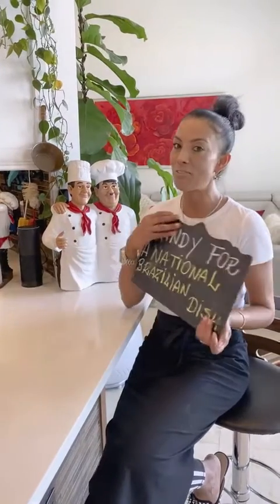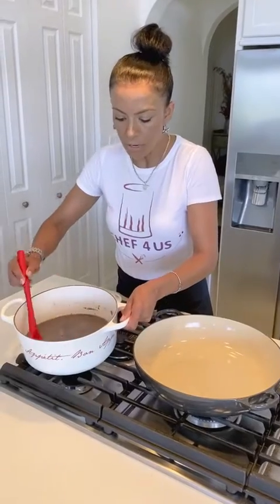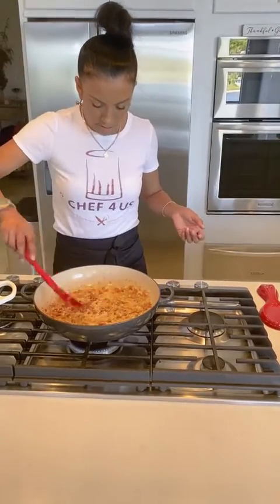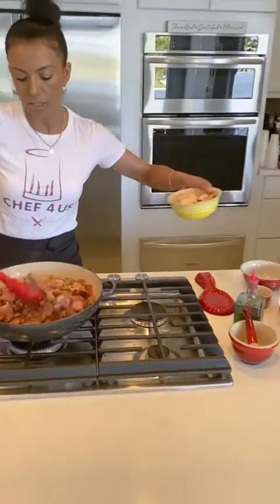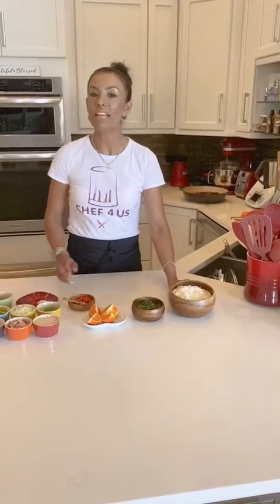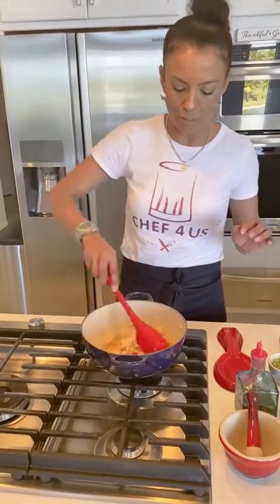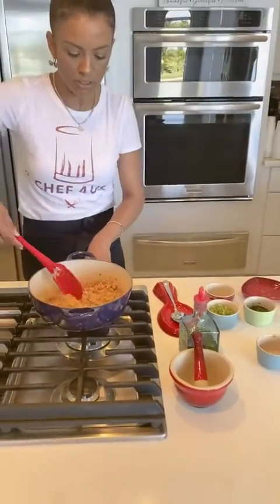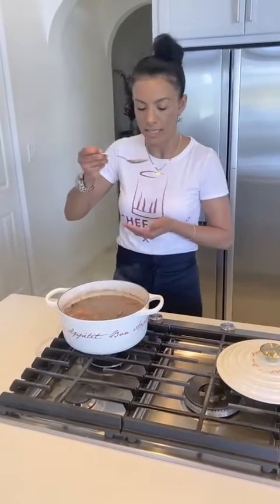Cuisines Around the World 🌎 Feijoada, Brazilian National Dish 🇧🇷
Cuisines Around the World 🌎
The National Brazilian Dish 🇧🇷 Black Beans Stew (Feijoada).